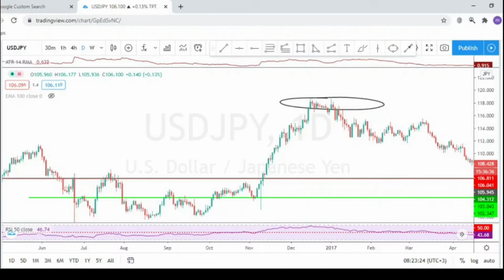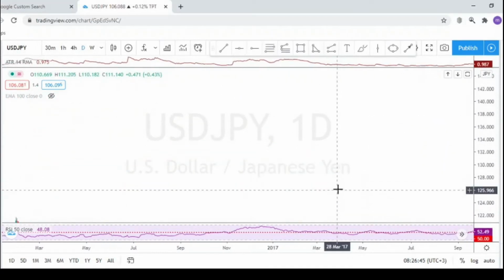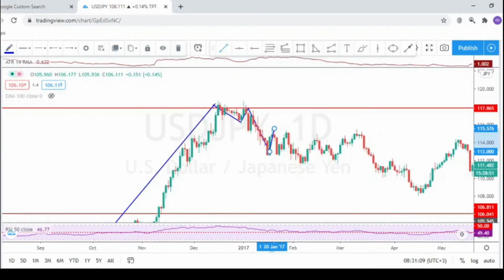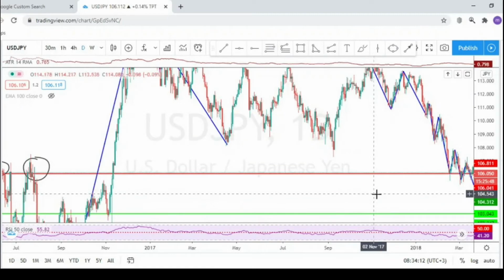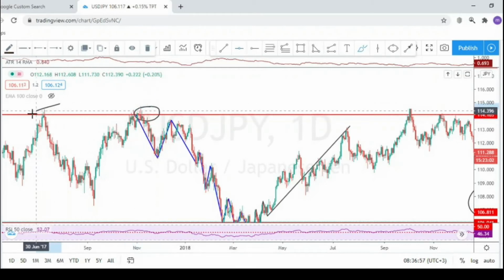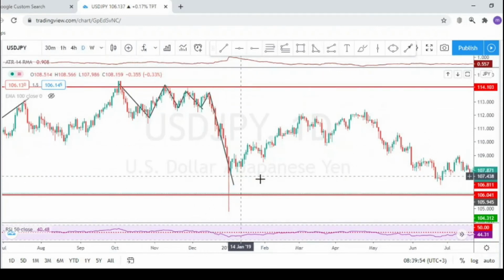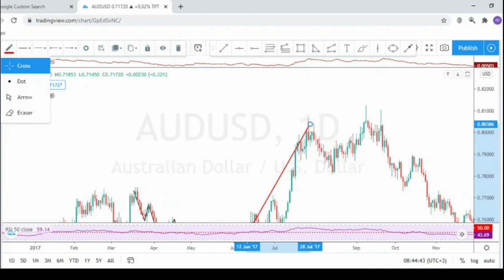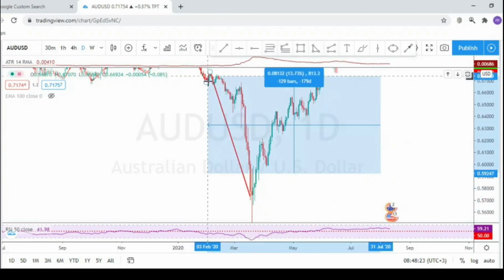Reversal Trading Strategy That Can Make You More Than 500 Pips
When a market reverses and you spot the reversal, you can catch a big wave of a new trend which could give you more than 500 pis_for swing traders.
In this video, I explained how to spot a reversal and catch a big wave of a market to a new trend.